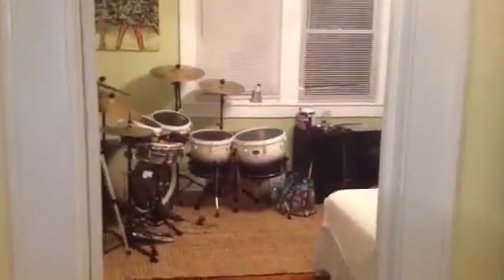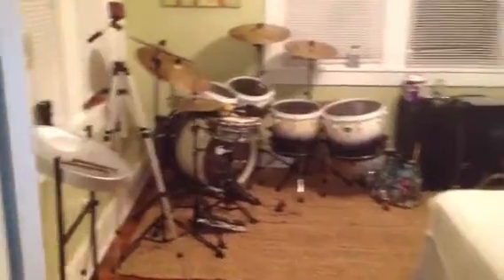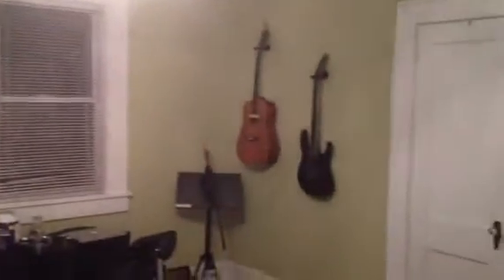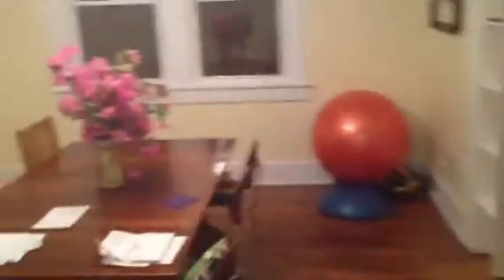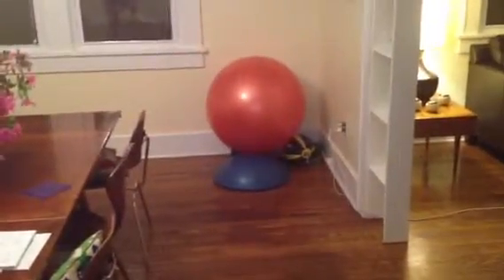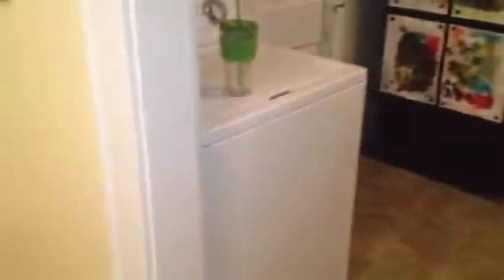Update on house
Walk through of progress.